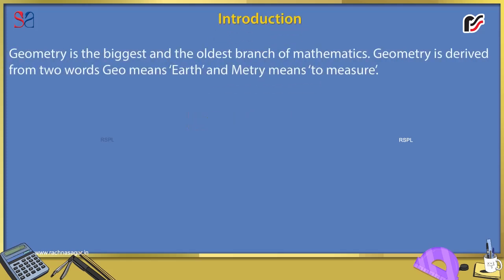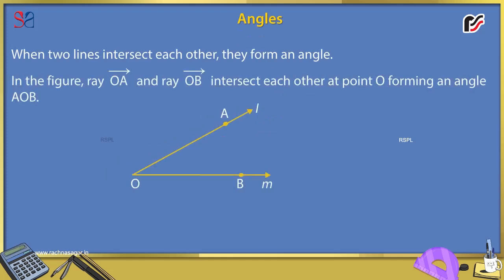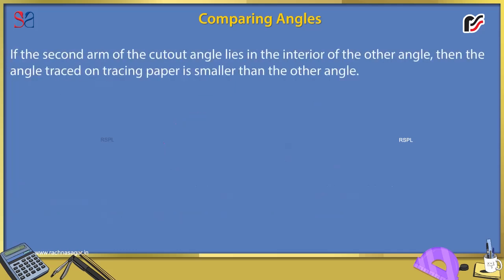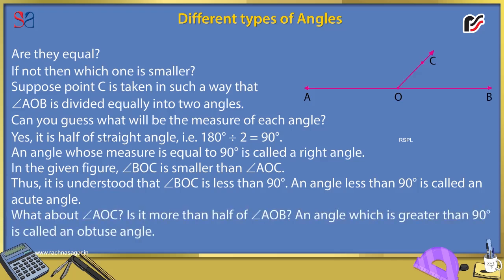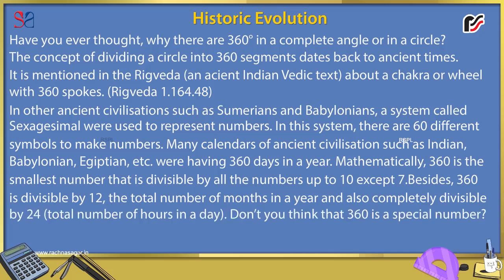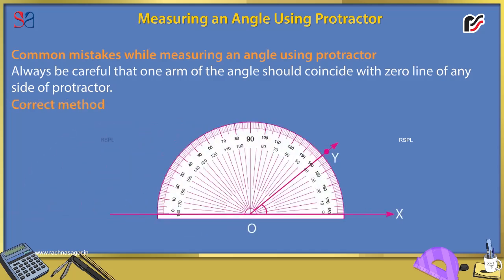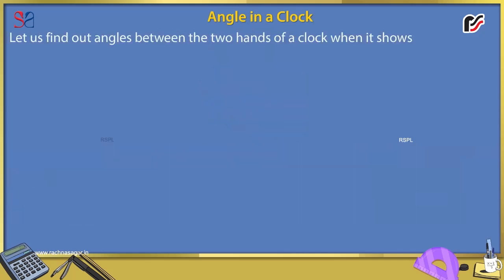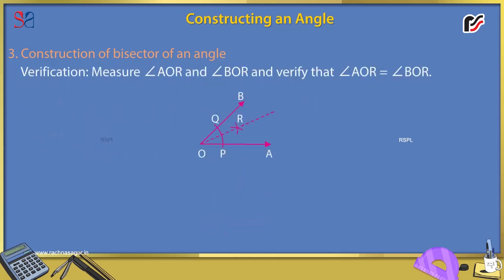Lines and Angles